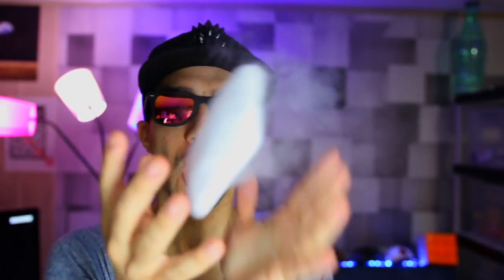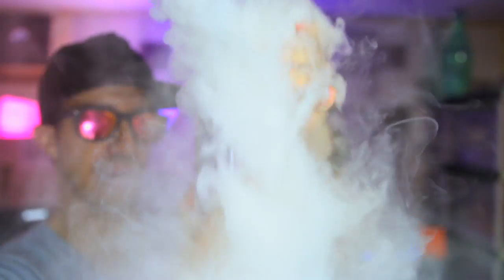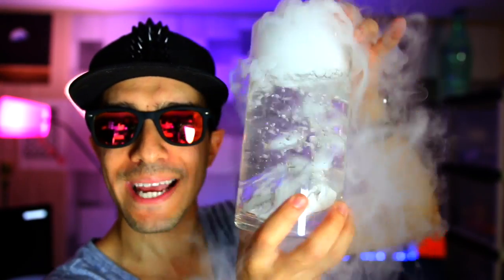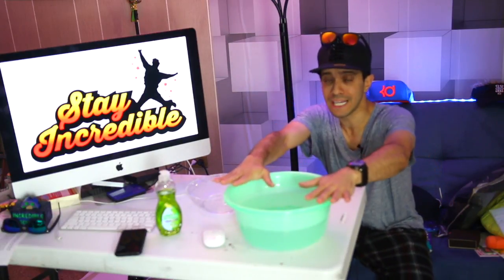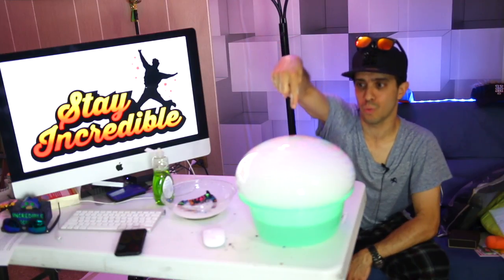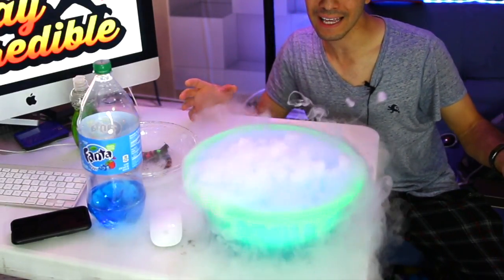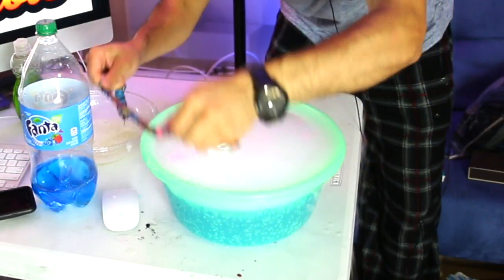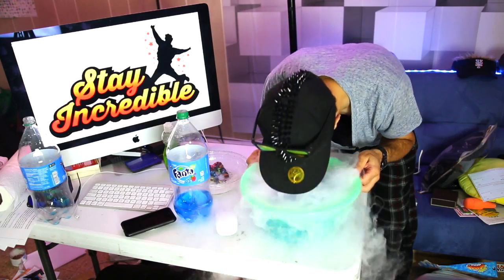The Coolest Dry Ice and Soda Science Experiment Challenge DIY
Hi guys! In this awesome science experiment I'll show you how to make a dry ice bubble using soda! It's a chemistry physics and science challenge all in one!  I used blue fanta soda to make a giant dry ice bubble. I also show you other cool dry ice science experiments. I challenge you to see what you can make a dry ice bubble out of! Have fun with these top 5 awesome dry ice experiments ranging from a dry ice cloud a mini dry ice smoke ring launcher a dry ice giant bubble a dry ice explosion in a bottle and a singing and dancing dry ice coin.

WANT MORE DRY ICE VIDEOS?!

Be one of the first 3 people to comment SHOUTOUT for a shoutout in my next video!! See you guys soon!
STAY INCREDIBLE!!

STAY INCREDIBLE!

1) Contest Rules: Anyone can win! under 18 can enter with parents permission! The first person that correctly comments when the time I say the special word of the day wins. No edited comments are accepted. Earliest correct unedited comment wins. Max 3 prizes in 60 day period.
3) YouTube is not a sponsor of your contest and by entering you release YouTube from any and all liability related to this contest.